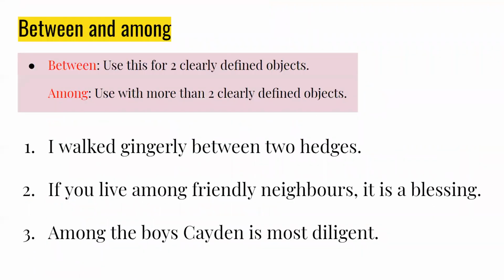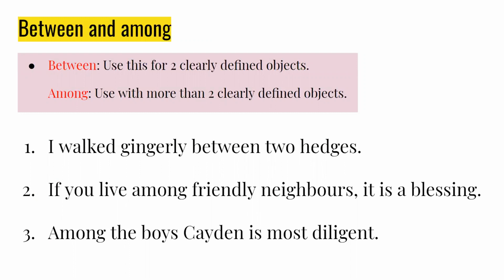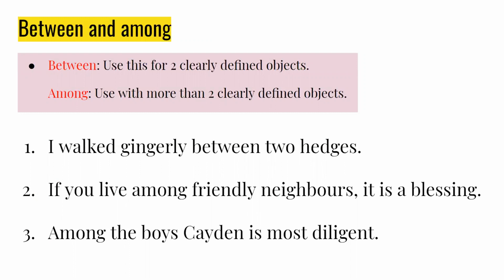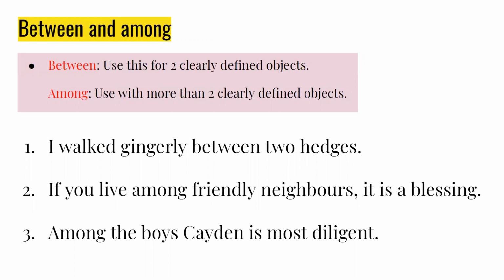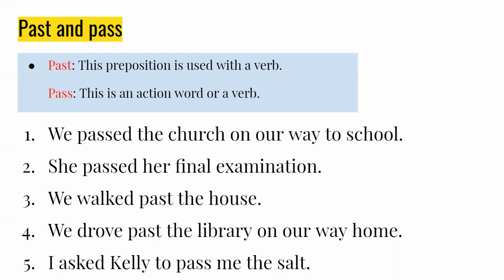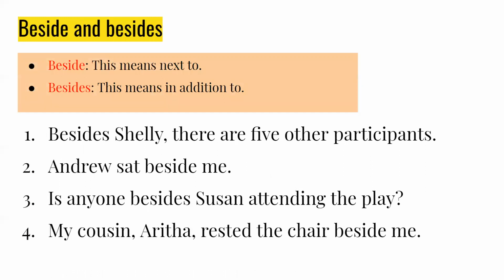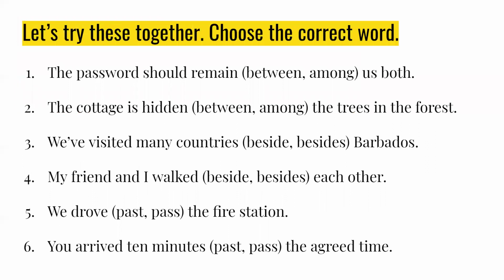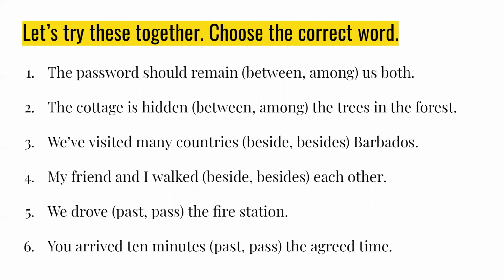Commonly misused Prepositions | Common Grammar Mistakes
So many people use prepositions incorrectly in their speech and writing. This video explains the the correct usage of the most commonly misused prepositions.

(beside, besides)
(among, between)
 & more